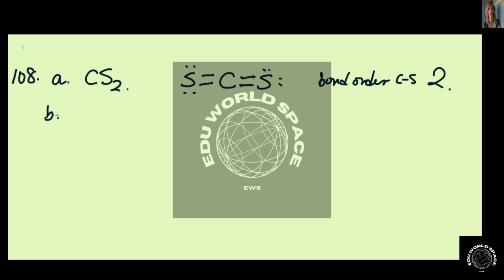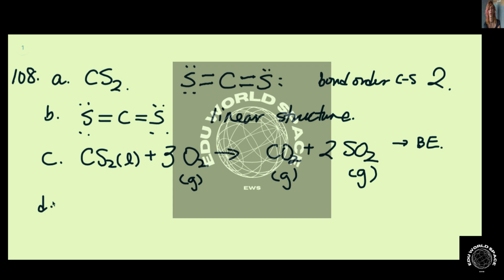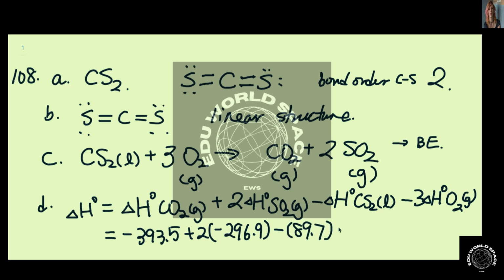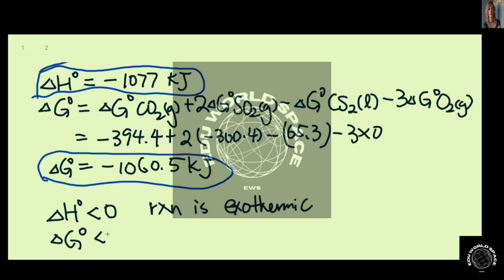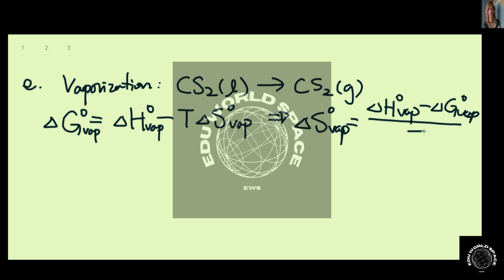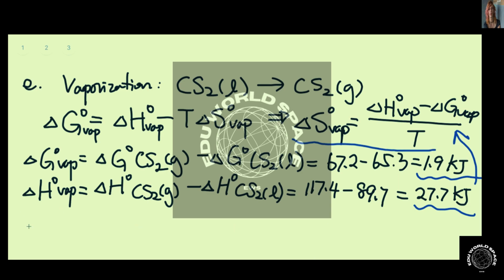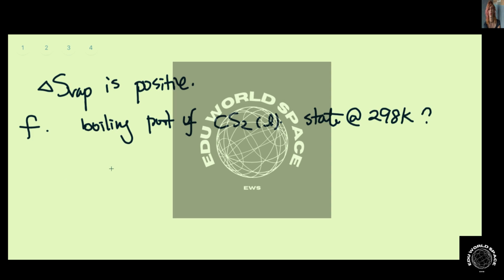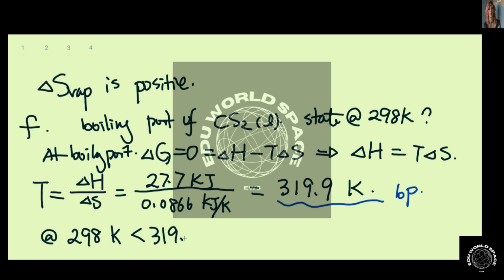[Chemistry] Carbon disulfide is a toxic, highly flammable substance. The following thermodynami